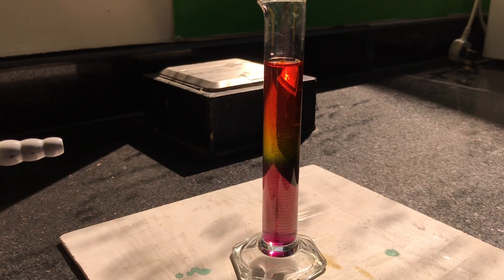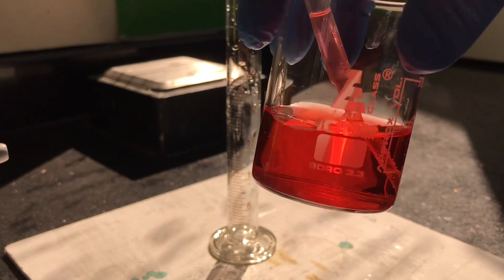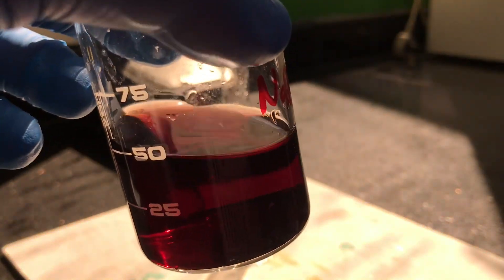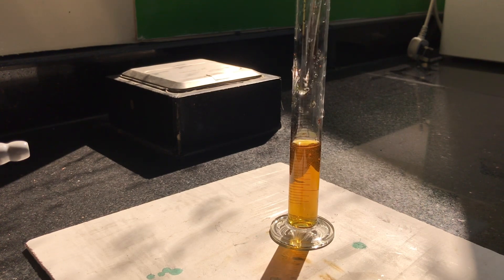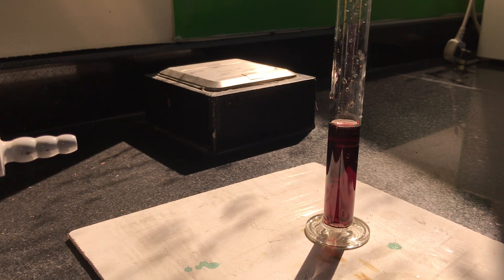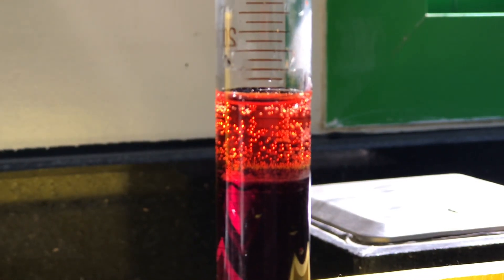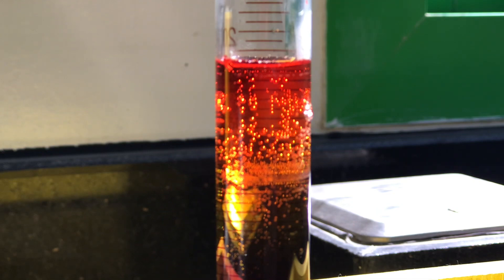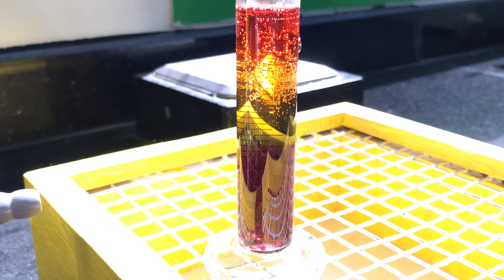RAINBOW FIZZ: The reaction between ethanoic acid and sodium carbonate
One of my favourite reactions, the neutralisation of ethanoic acid with sodium carbonate. Carbon dioxide, sodium ethanoate and water are the products.